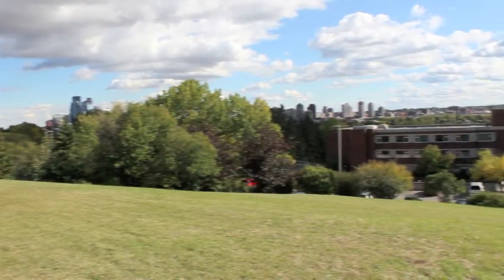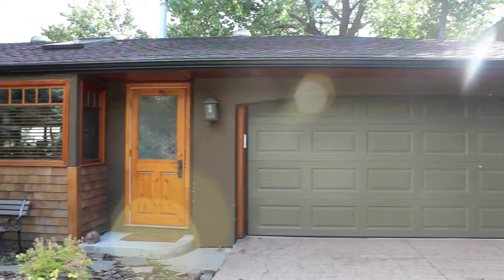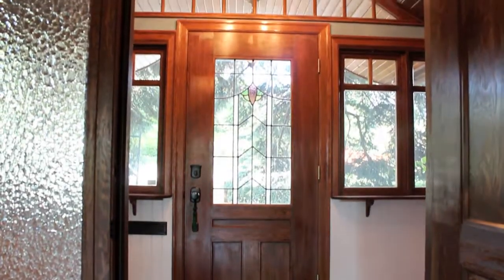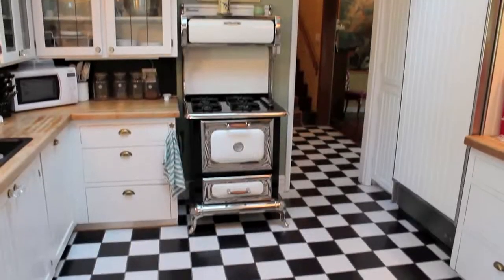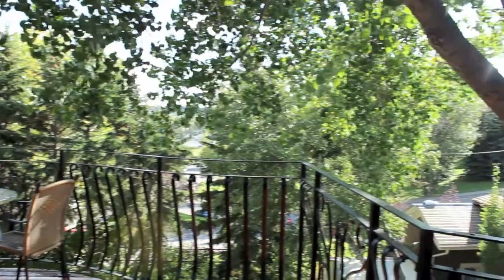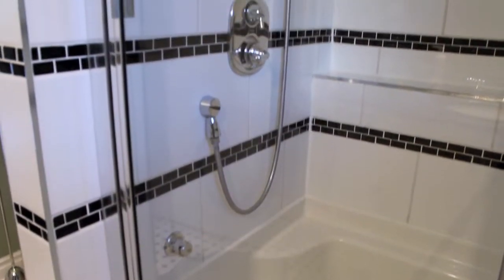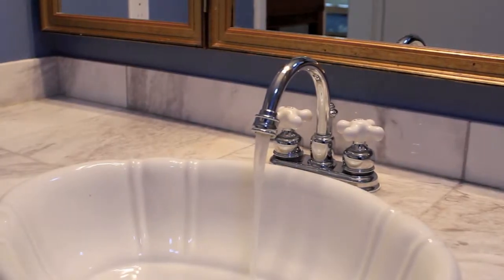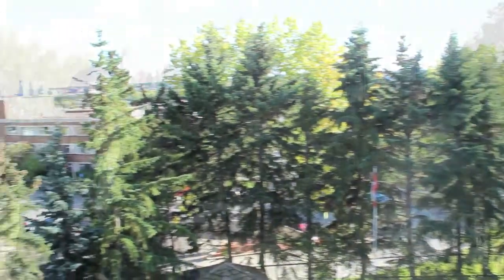100 foot wide ridge lot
A subtle home from the front elevation, this residence is a treasure waiting to be discovered.  This sprawling ridge property is sub dividable in an area that has seen view lots sell recently for as much as $1,800,000 on parcels half this size. This abode is more then just land as the hillside 4 level split has many custom upgrades, spend a few minutes with me and I will take you on a tour.